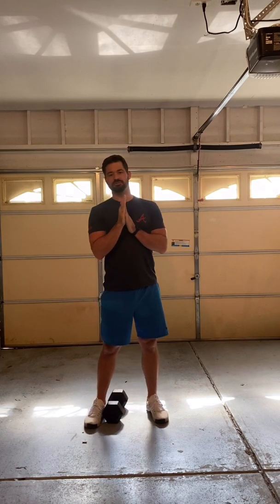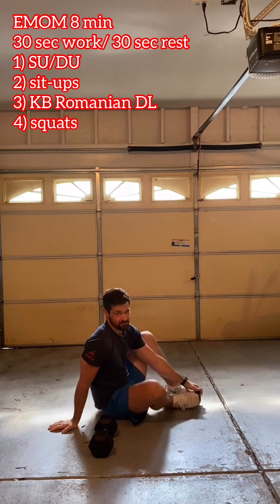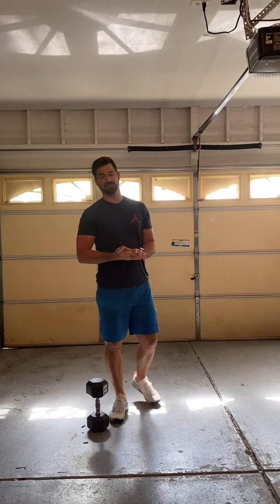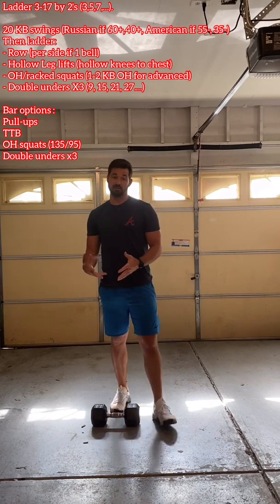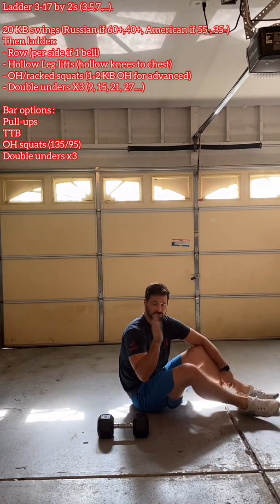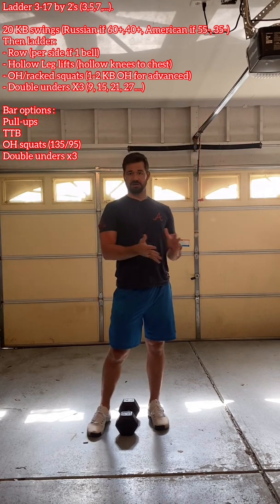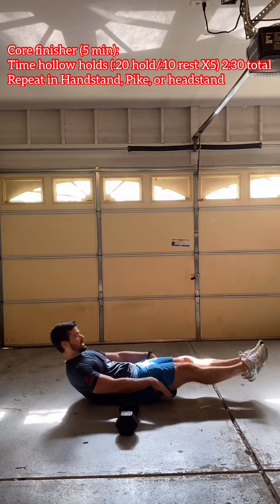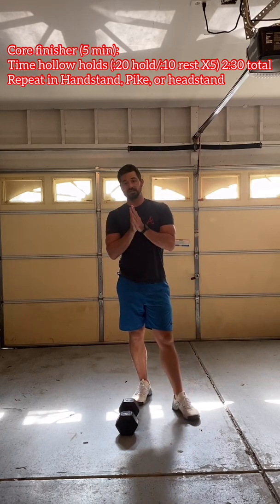5/16 Whiteboard Breakdown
Coach Casey breaks down the workout of the day for May 16